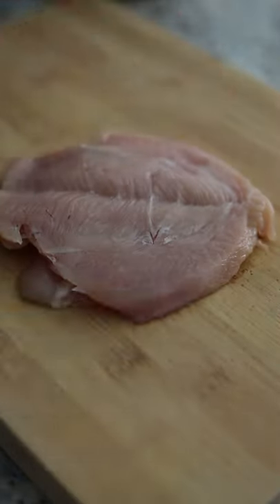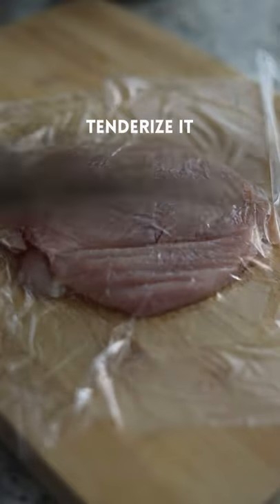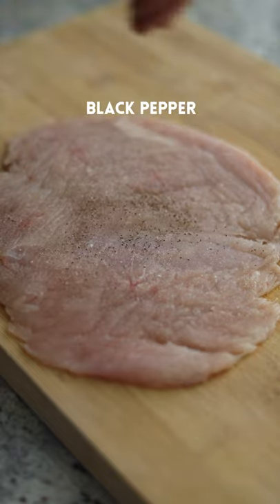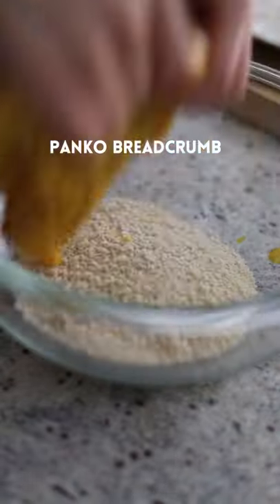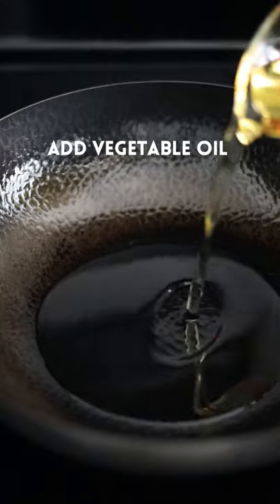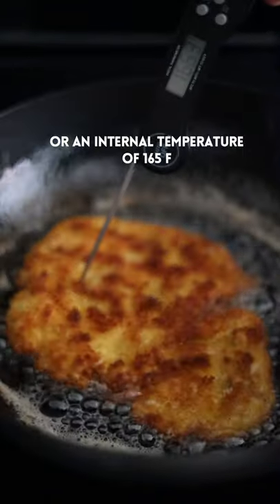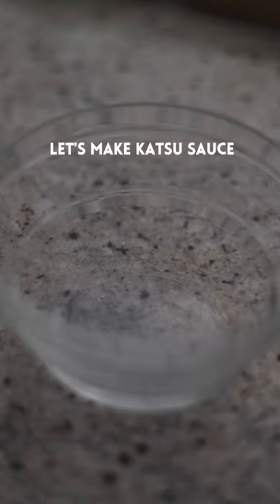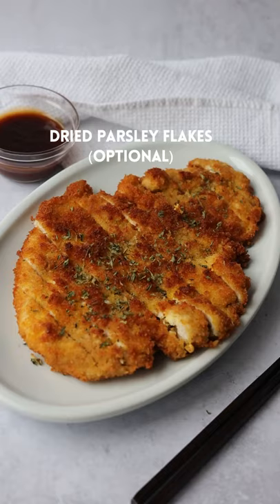20-min. Easy Crispy Chicken Katsu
20-min. Japanese Chicken Katsu. Deep fried crispy panko breaded chicken with a tender inside. A popular Japanese dish that is easy to make at home.

Note: I can't take credit for the homemade katsu sauce as it is a recipe from @justonecookbook. Nami is a huge inspiration in the world of Japanese cooking and I hope you check out her content!